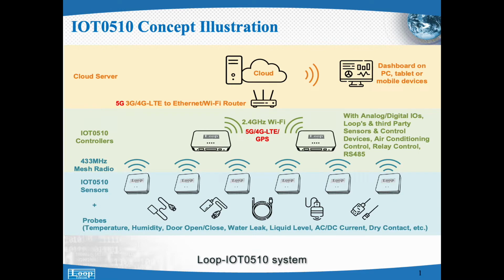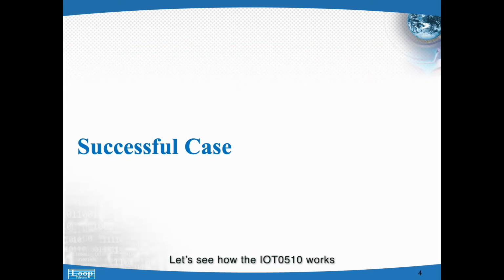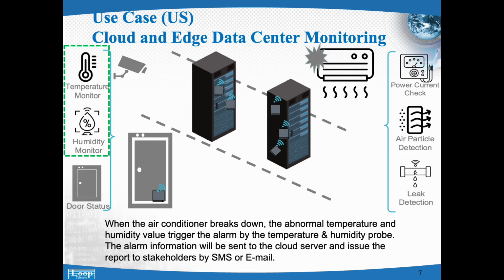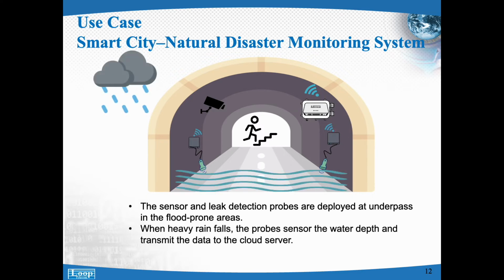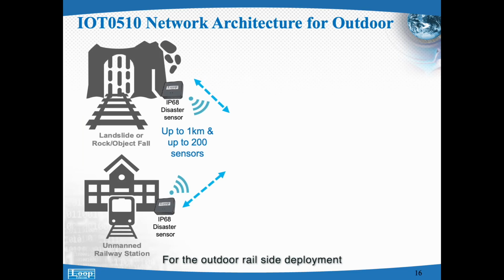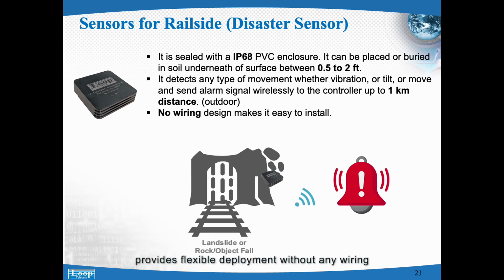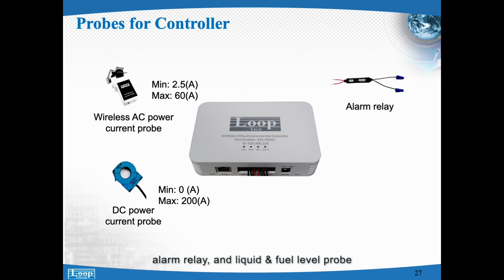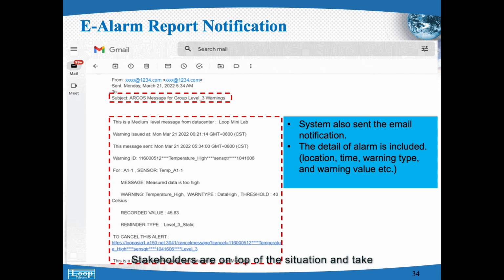Loop IoT0510 Environmental Security Monitoring Product Introduction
Loop IOT0510 is a comprehensive IoT monitoring solution package.With the controller, wireless sensors, and probe sets, IOT0510 can apply to several scenarios like gas stations, data centers, railways, etc. In this video, we will introduce the overview and applications of IOT0510.